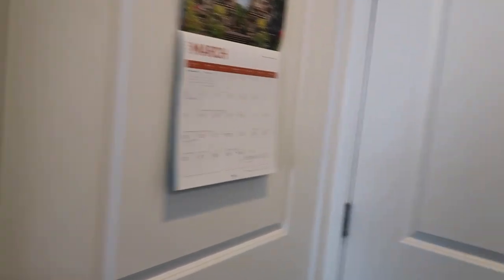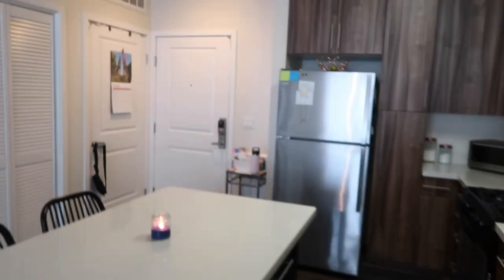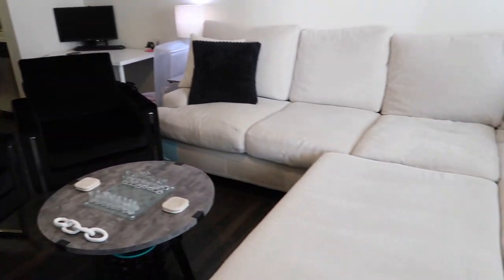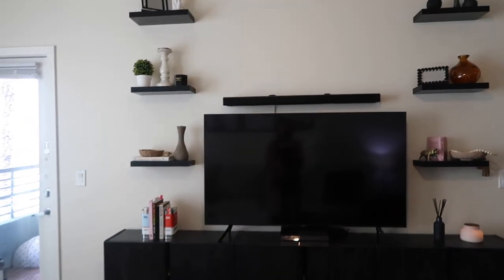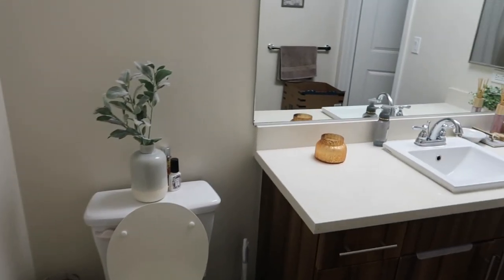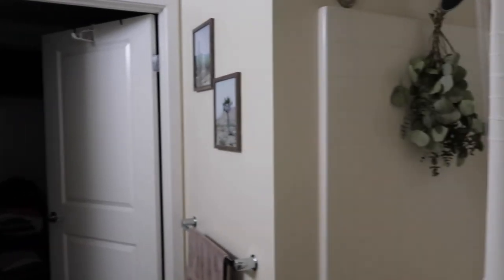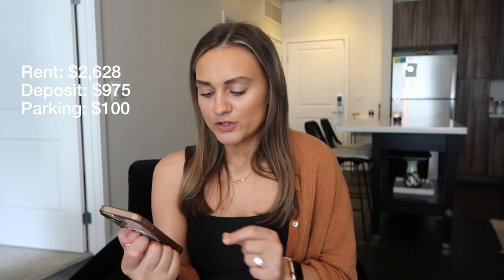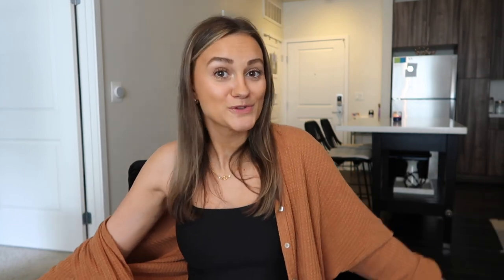ORANGE COUNTY Luxury Apartment Tour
Today we are doing my FIRST apartment tour!! Wooo welcome to a Luxury Apartment Tour in Orange County, CA

I hope you guys like this video and please give this video a thumbs up if you liked it and leave a comment on what else you would like to see from me!

E N D  C A R D / G R A P H I C S

Things Mentioned:

C O M E  F I N D  M E:
Poshmark: christinep13